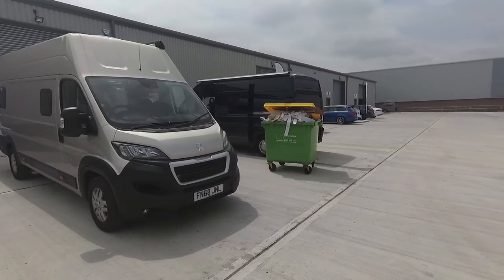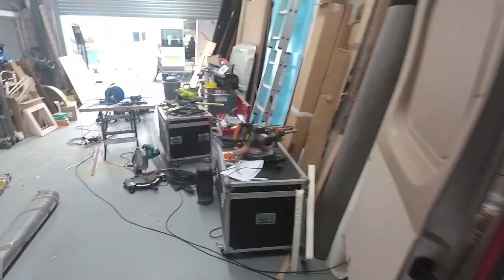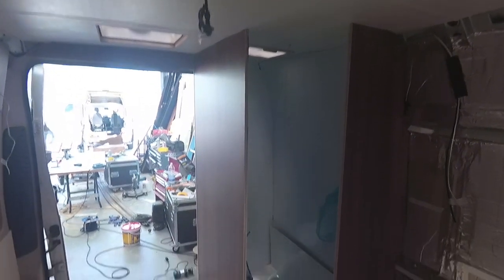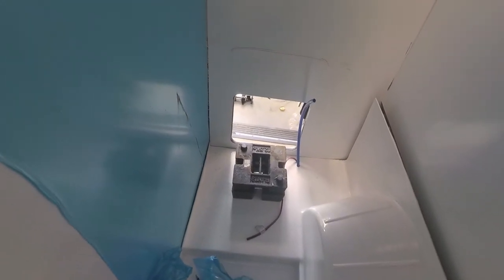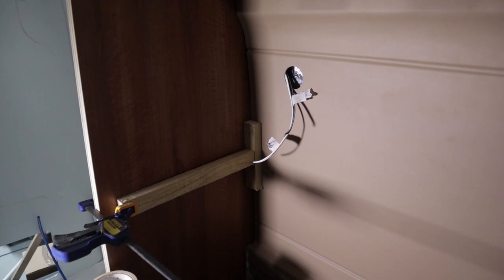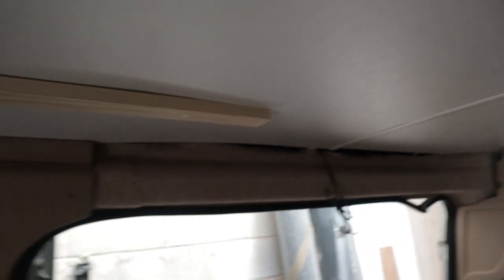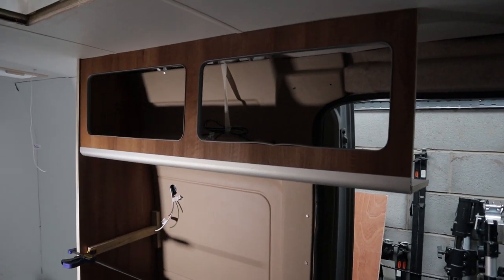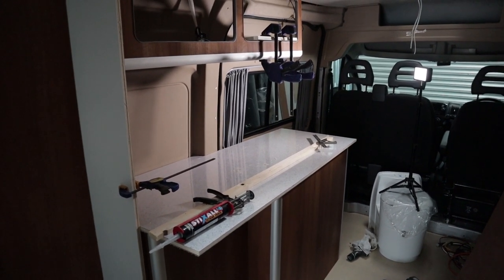Another Build - French Bed Design - Part 1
I got a call a few weeks ago, asking if I'd finish a van build for them. It's a nice design with a fixed french bad and a huge kitchen. Here's part 1 of the build.